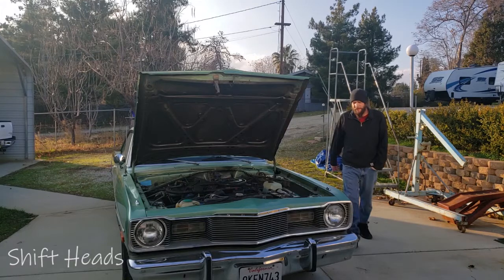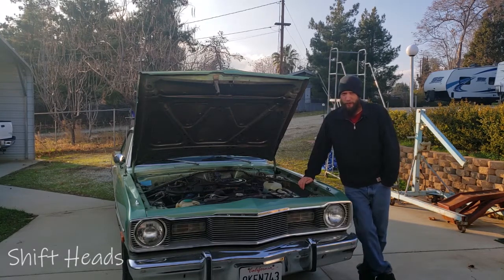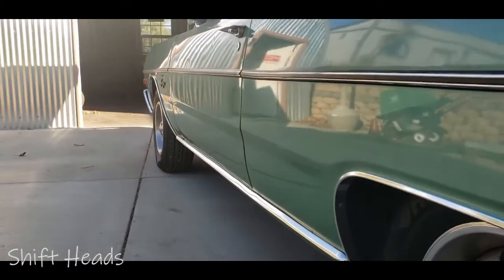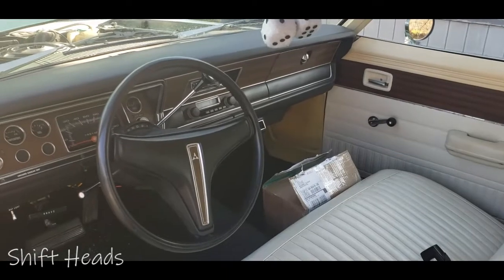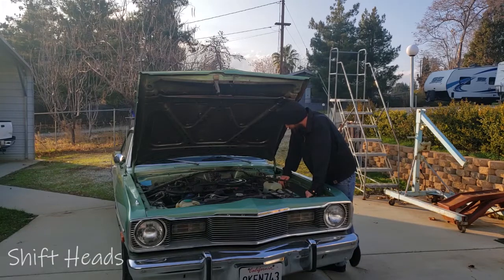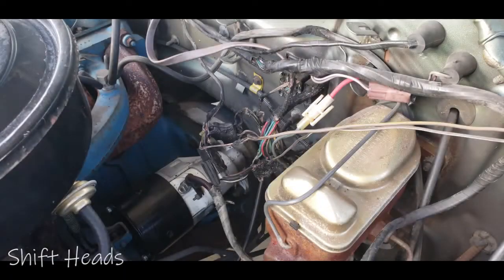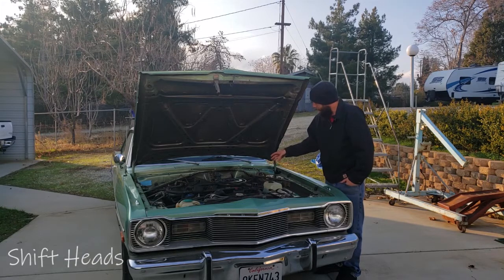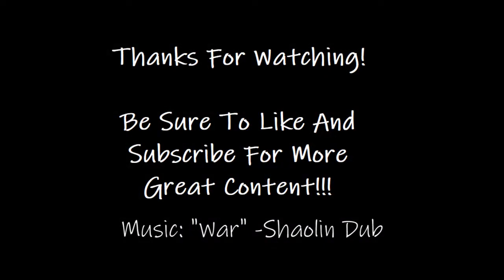Checking Out My Father-In-Laws 1975 Dodge Dart.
1975 Dodge Dart "Swinger" special! 225ci Slant 6. Factory Air!

Had a short under the hood and the main wire harness got cooked.